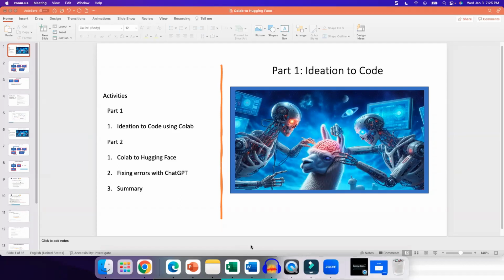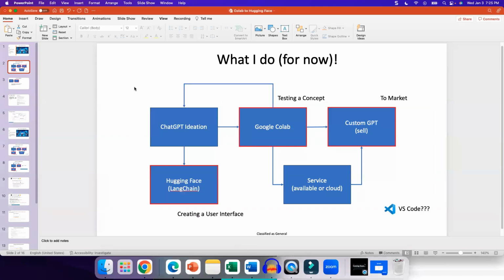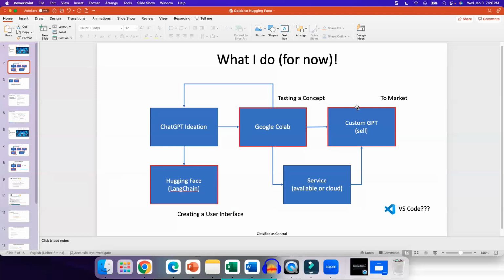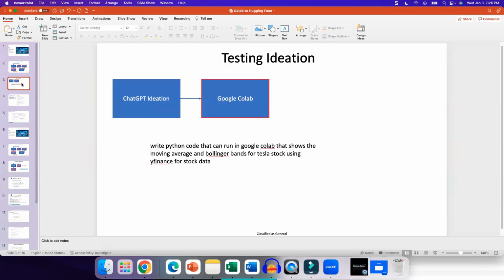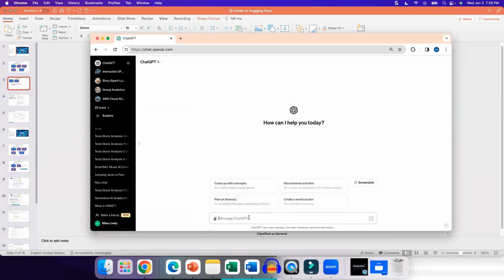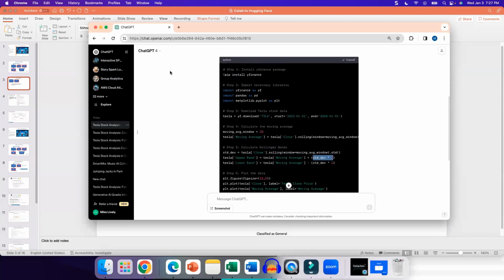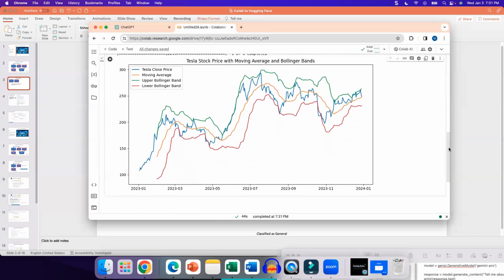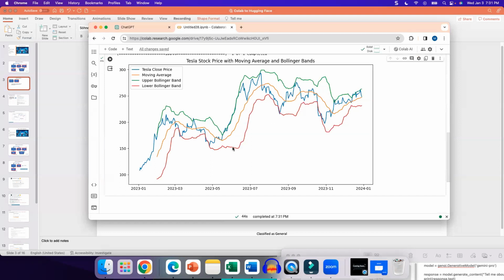Par1: ChatGPT Ideation to Colab (Bollinger Curves)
🚀 Welcome to our latest video where we dive into the world of stock market analysis using cutting-edge AI and cloud computing technologies! Join us in this exciting collaboration going from ideation using ChatGPT, to Google Colab.